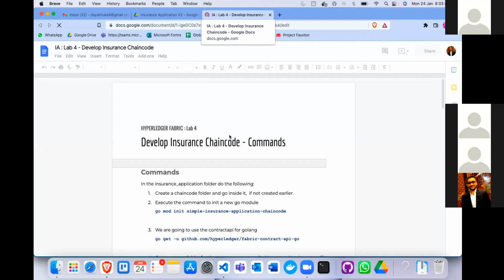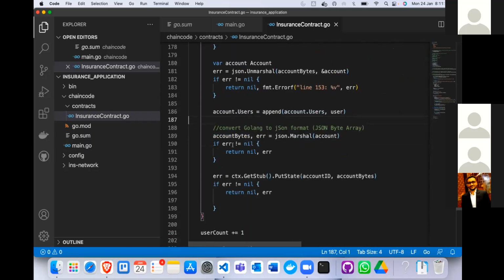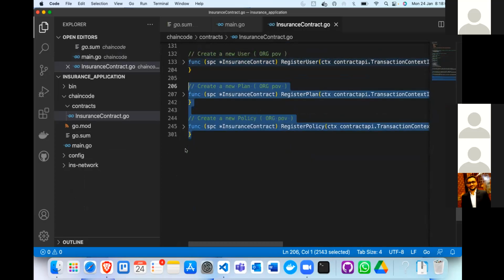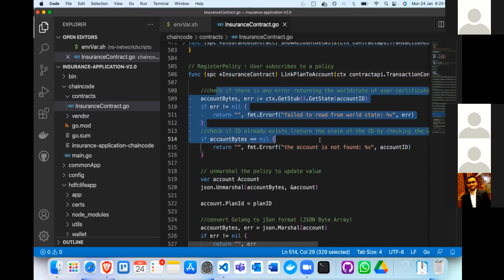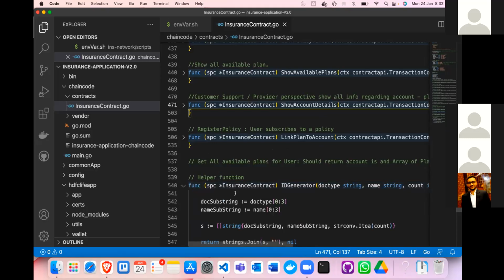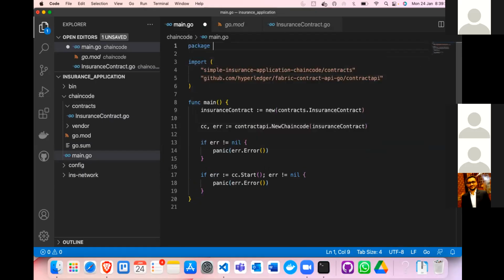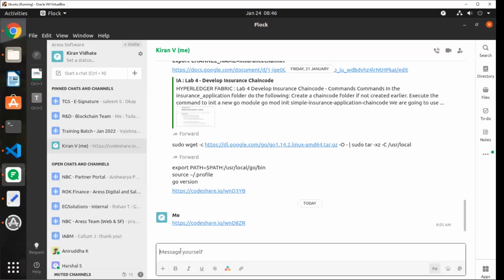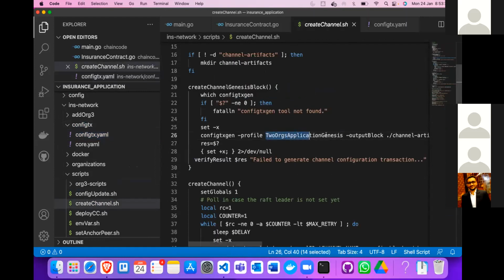Hyperledger Fabric : Session 20 | Continue - Insurance Network Creation & Chaincode Deployment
🔹 Hyperledger Fabric Session 20 | Insurance Network Creation & Chaincode Deployment 🔹

Welcome to the 20th session of our Hyperledger Fabric series! 🚀
In this video, we walk through building a real-world use case by creating an Insurance Network on Hyperledger Fabric and then developing and deploying insurance chaincode. This hands-on session connects the concepts we’ve learned so far into a practical blockchain application.

In this session, you’ll learn:
✅ Steps to create an Insurance Blockchain Network in Hyperledger Fabric
✅ Designing and coding Insurance Chaincode (Smart Contracts)
✅ Packaging, installing, and deploying chaincode to the network
✅ Executing transactions and testing the insurance use case
✅ Best practices for real-world enterprise blockchain solutions

This session is perfect for:
👩‍💻 Developers building domain-specific blockchain solutions
🏢 Enterprises exploring insurance and financial blockchain use cases
🎓 Students and enthusiasts applying Hyperledger Fabric concepts to practical projects

📌 Coming up next: advanced use cases, queries with CouchDB, and scaling Hyperledger Fabric networks.

📌 Next sessions will cover chaincode queries, advanced channel operations, and real-world blockchain implementations.